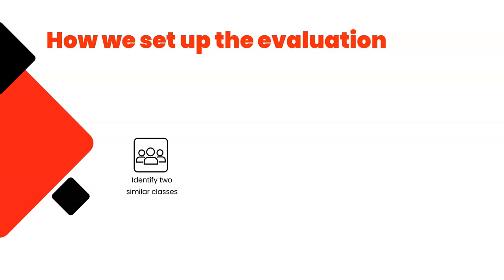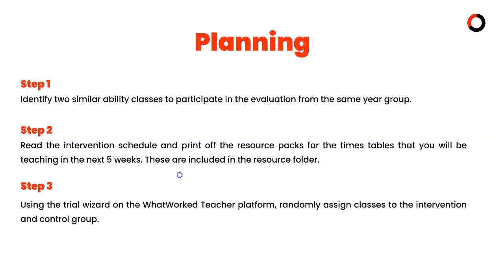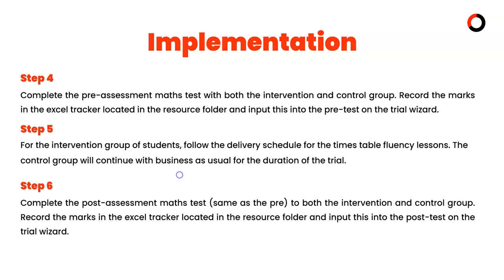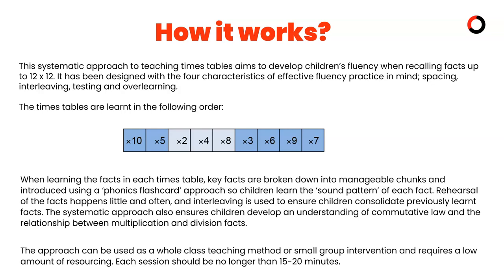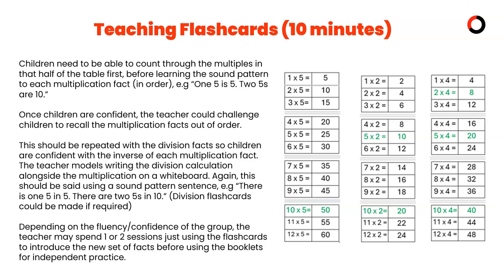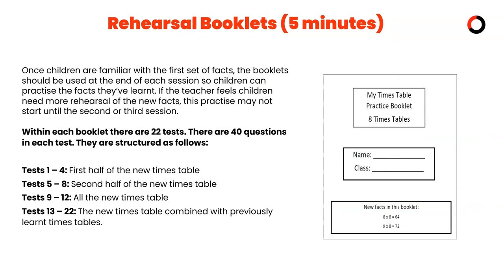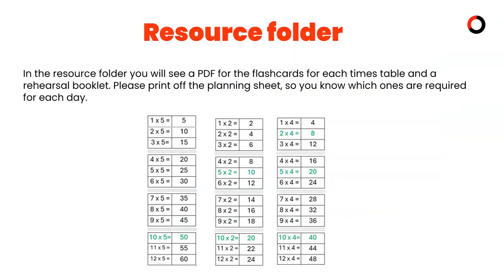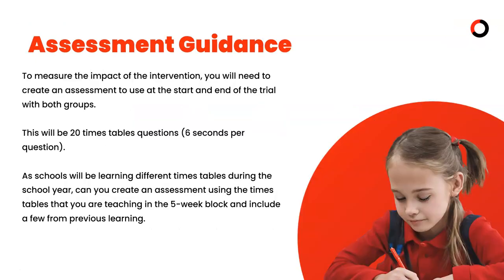0070 Implementation times table class